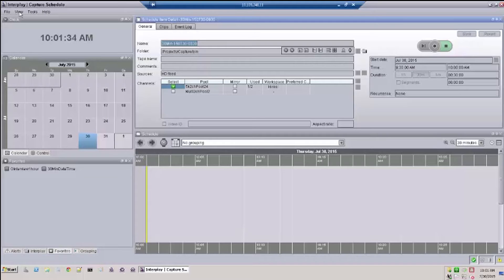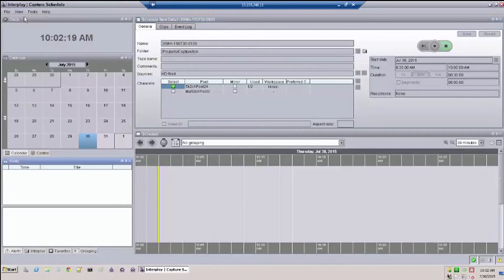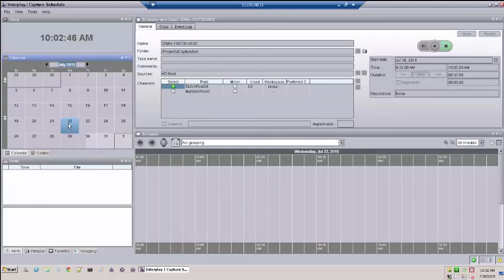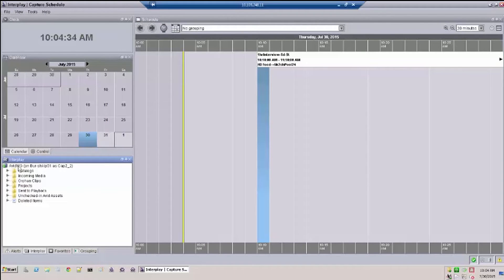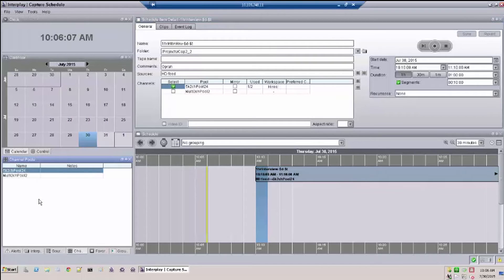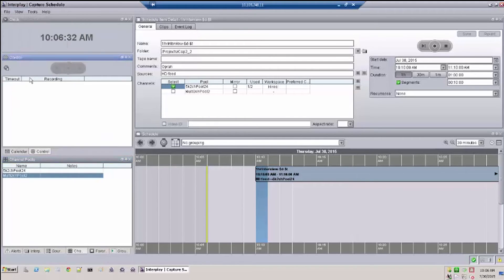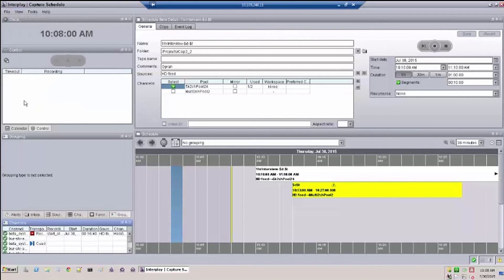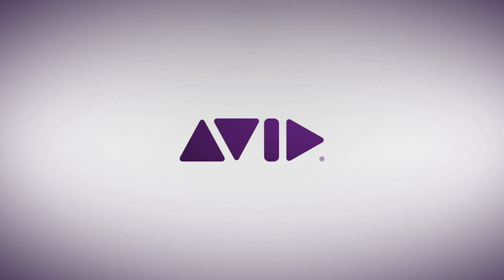Interplay | Capture Basics: Navigating the Menu Bar View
In this video we take a look at the View Menu option inside Interplay | Capture.